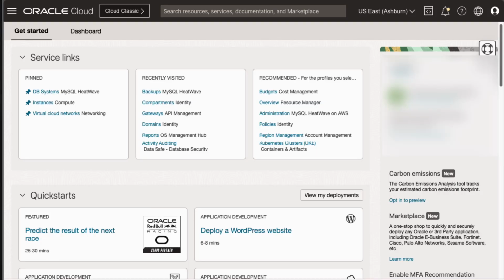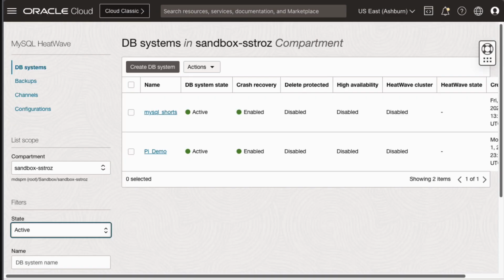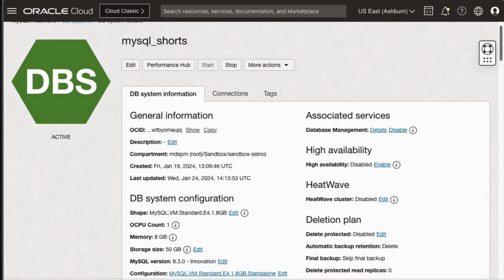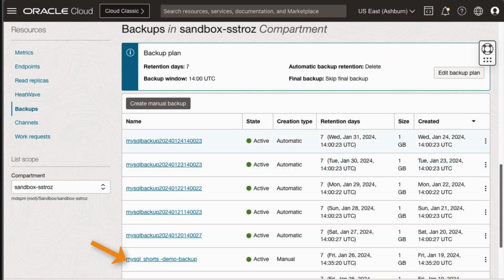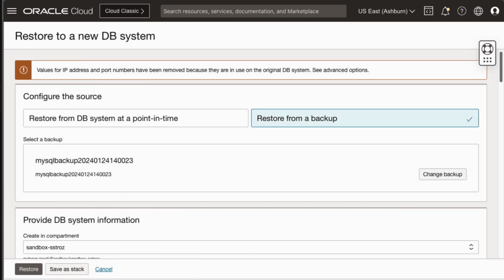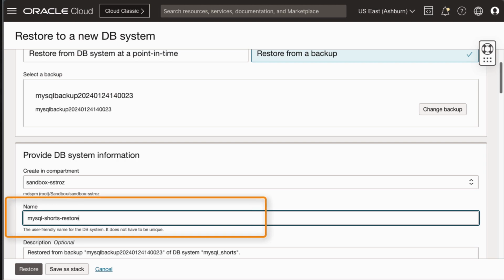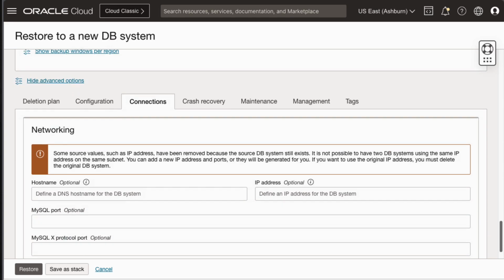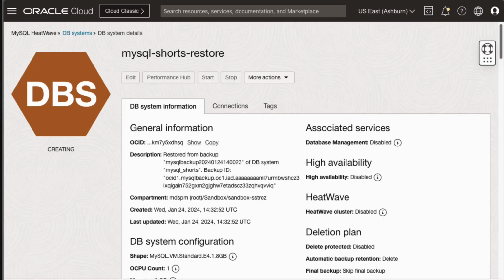Episode-055 - Restoring a MySQL HeatWave Backup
This video demonstrates how to restore a MySQL HeatWave instance from a backup.